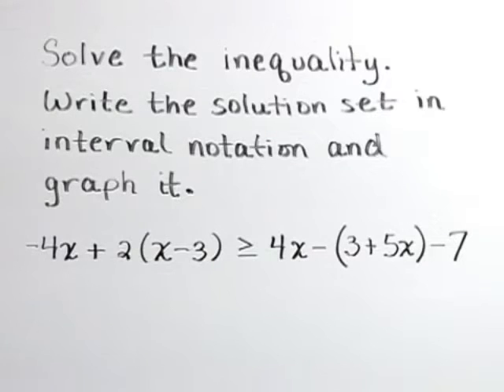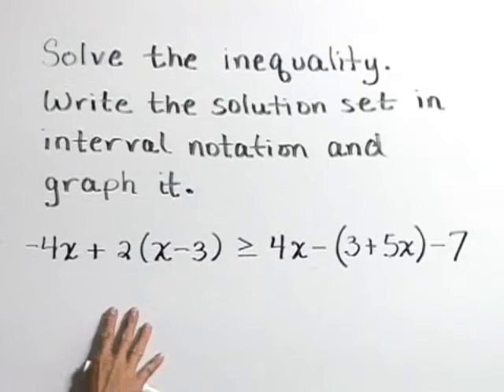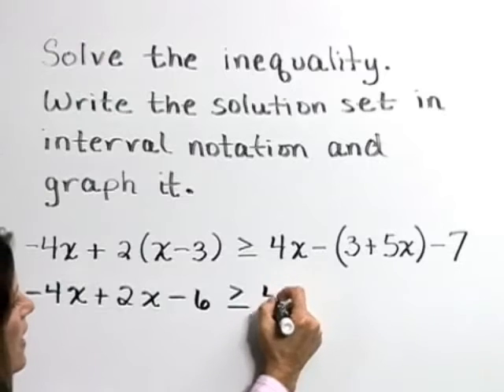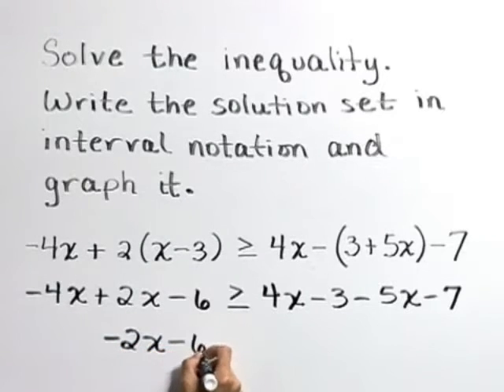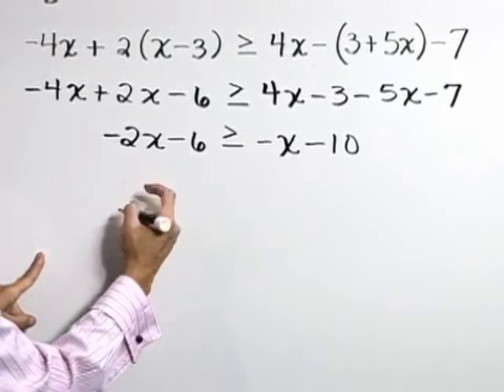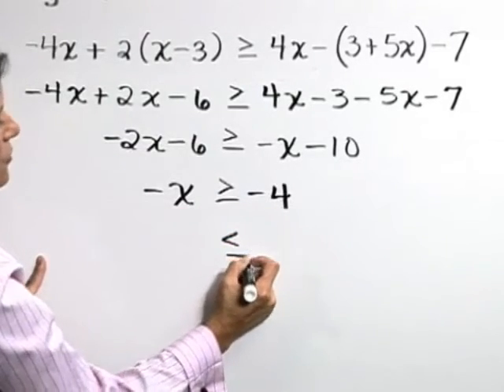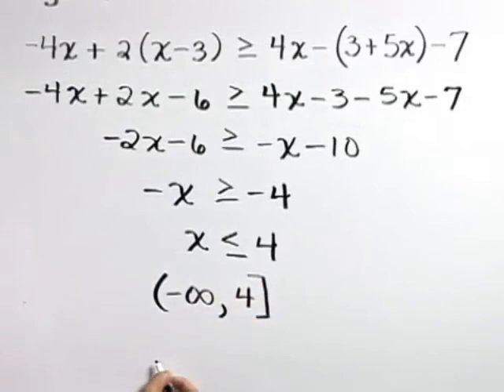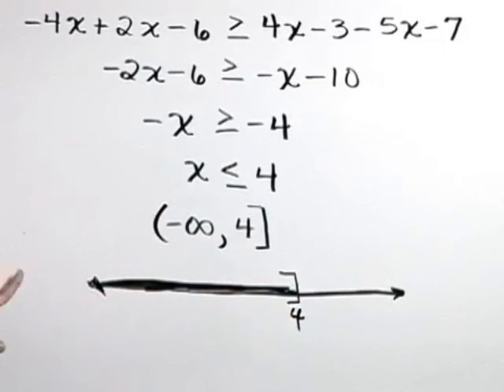Lial Introductory Chapter Test Prep: Ch. 2 Ex. 26